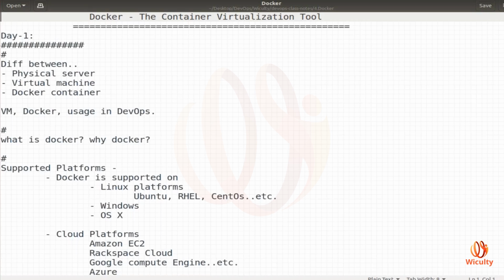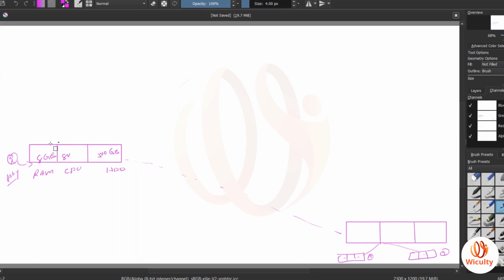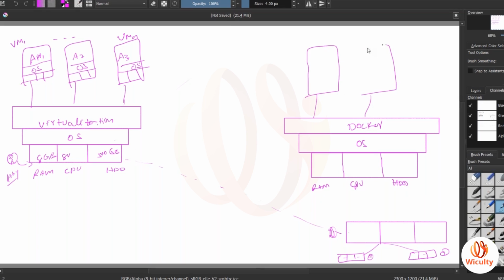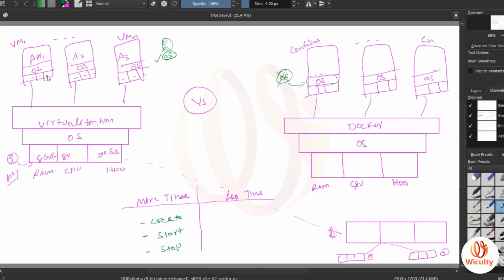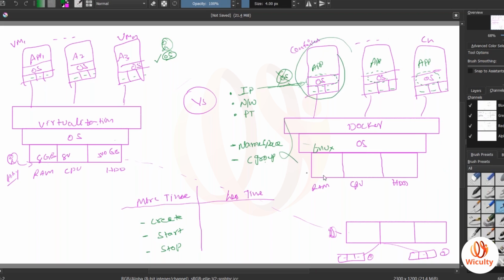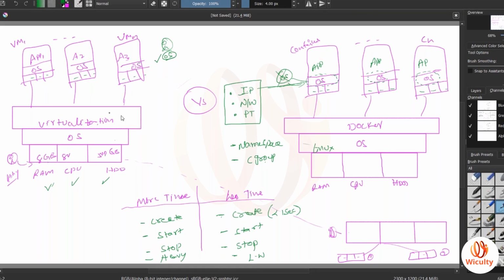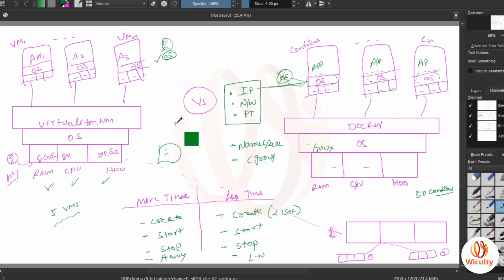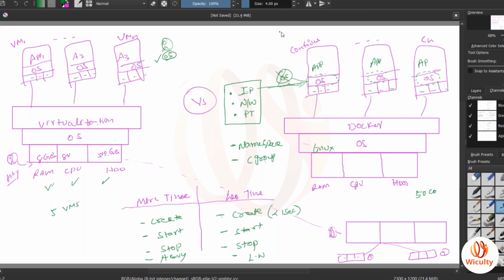What is Docker? | Learn Docker in 30 Minutes | Docker Basics | Wiculty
👉This Docker tutorial video will help you learn what is Docker in 30 minutes. You will also get to know about why Docker is used, components of Docker, how does a Docker work, Docker Container vs Virtual Machine vs Physical Server in-depth. Docker is a popular container platform that appeared as an open-source from the beginning, which likely led to its current market domination. Docker deals with an open standard for packaging and distribution for container applications that seamlessly upgrade an application without any interruption of service.

Why Wiculty?
✅Instructor-Led
✅Avail Initial Partial Payment
✅EMI Options
✅Skill Enhancement
✅Career Excellence Sessions
✅Extensive Deep Dive Training
✅Pure Hands-On Training